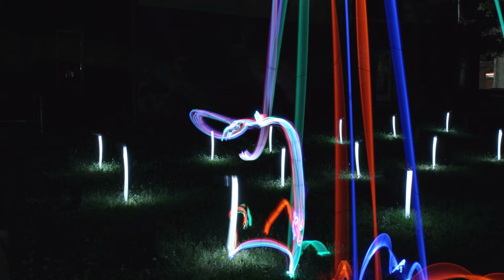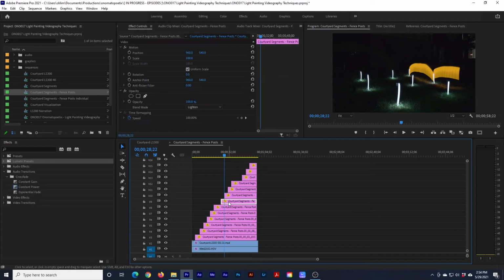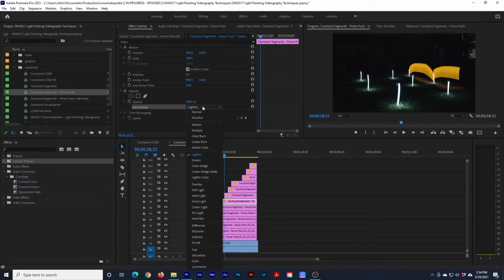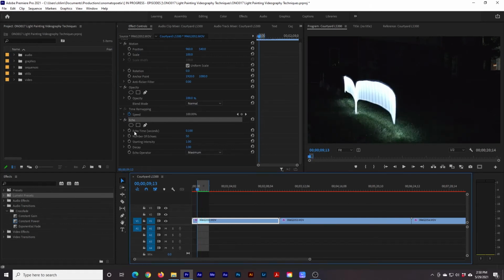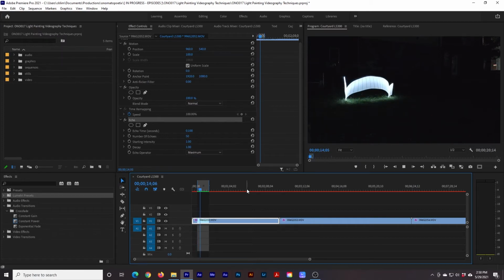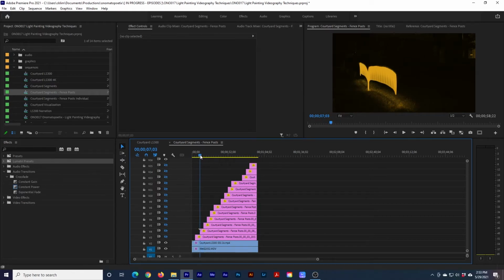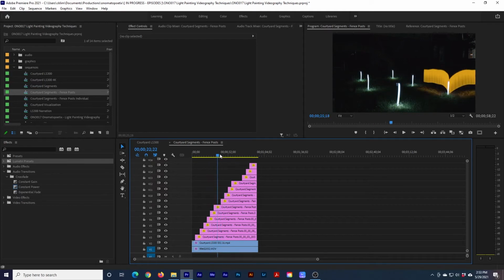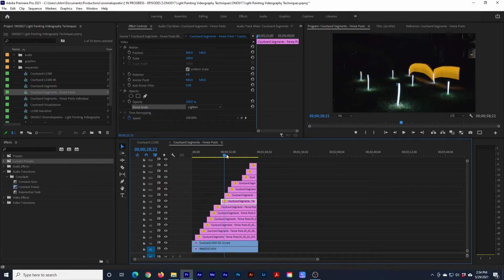Light Painting Videography Techniques STEP BY STEP TUTORIAL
A slow shutter speed, near complete darkness, home-made light brushes and the Time Echo effect... What do they have in common? Light Painting, the focus for this month's videos and this tutorial. I developed a toolkit of sorts while filming the shorts LIGHT PAINTING House, LIGHT PAINTING Yoga Room and LIGHT PAINTING Driveway and I used all of these new tools to create this month's visualization.

00:00 Opening
00:54 Intro
02:23 Requirements
03:31 Light Sources
06:02 LIGHT PAINTING Shorts
06:38 Techniques
06:52 Fence with Posts
07:37 Time Echo & "Lighten" Blend Mode
09:40 Carpet/Fence
10:24 Orbits
11:09 Freeform Light Wand
11:41 Freeform Glowsticks
12:39 Visualization
15:55 Closing

The track being visualized in Light Painting Videography Techniques is "Forget Me Not" by Patrick Patrikios